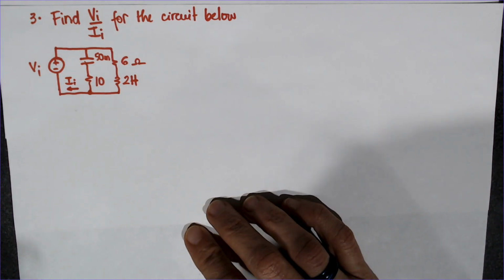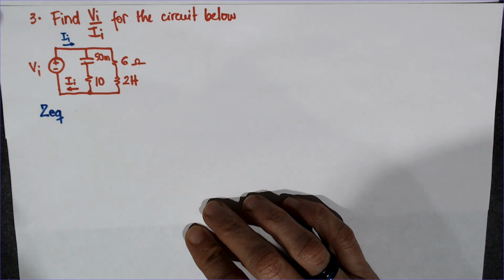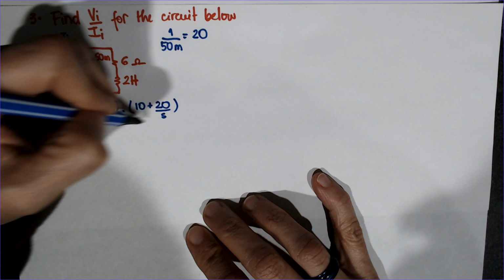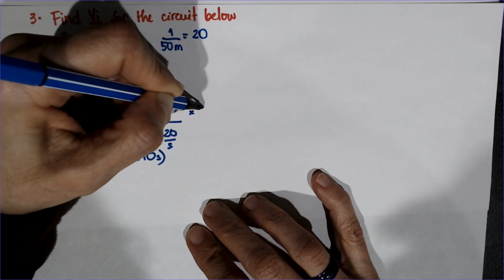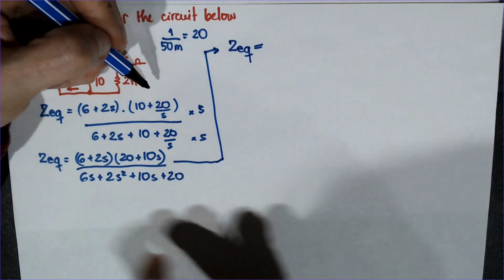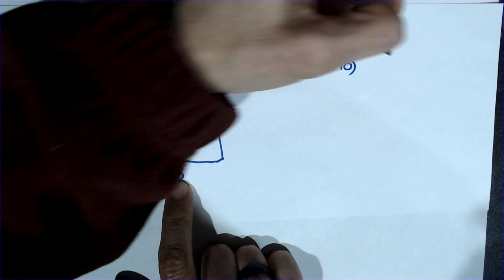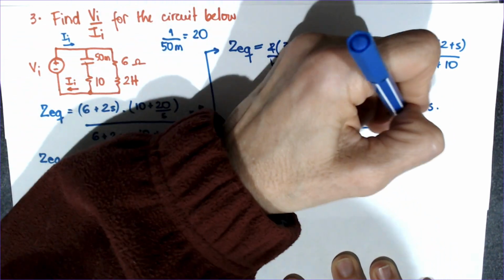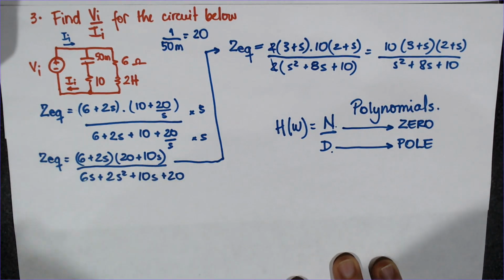transfer function, example 2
This is the third circuit (even though I called it example 2, I know) that I am showing the transfer function - how to find the transfer impedance.